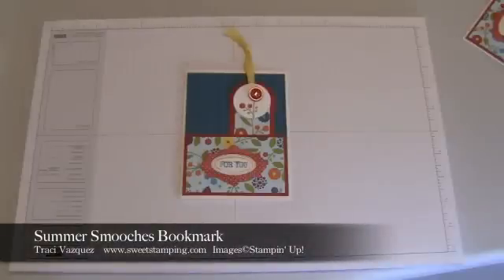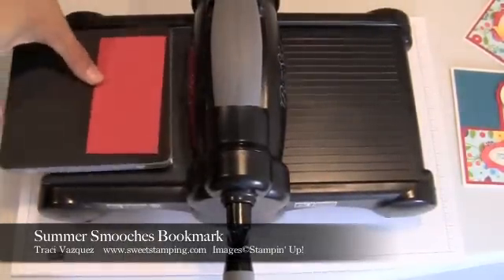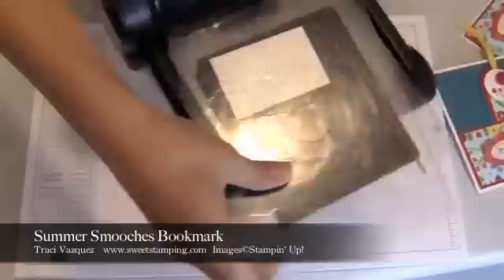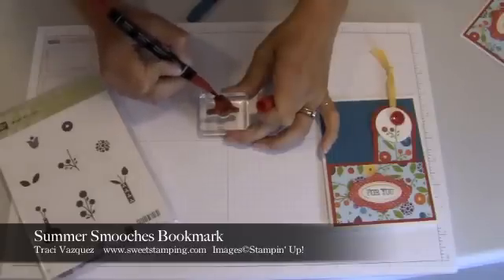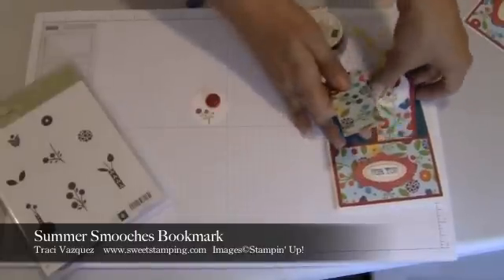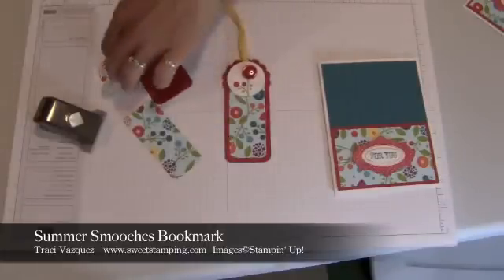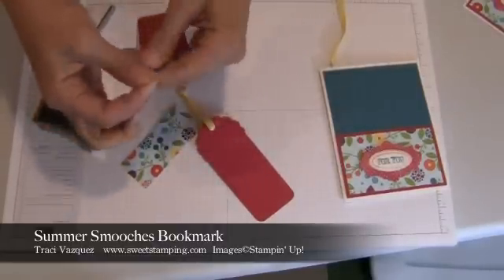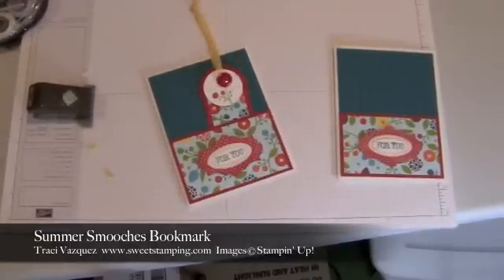Summer Smooches Bookmark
- Summer Smooches Bookmark - Perfect for all of your summer reading!